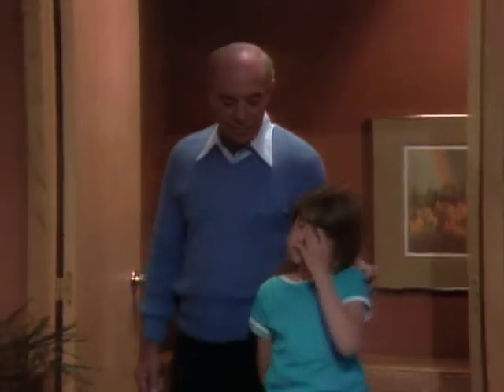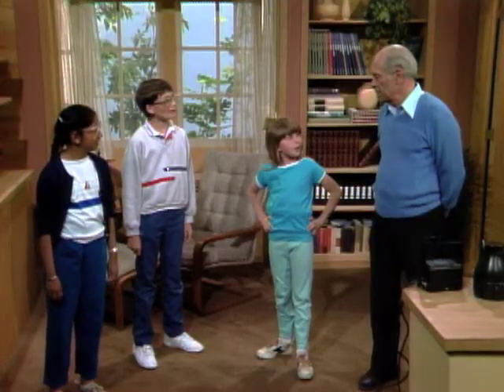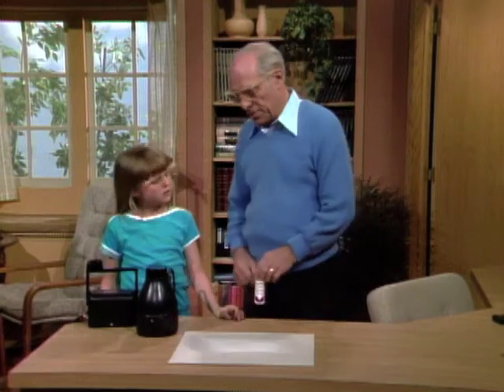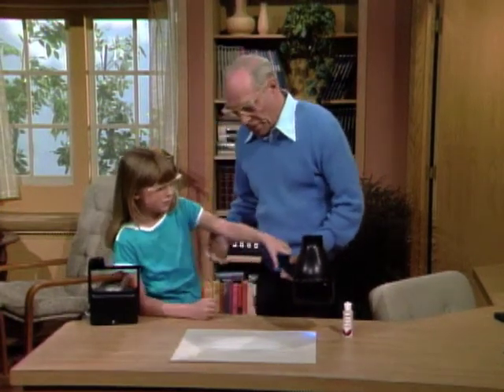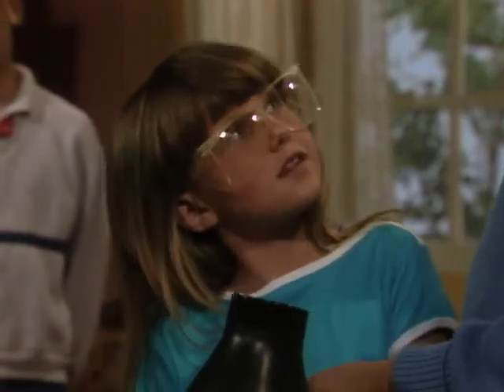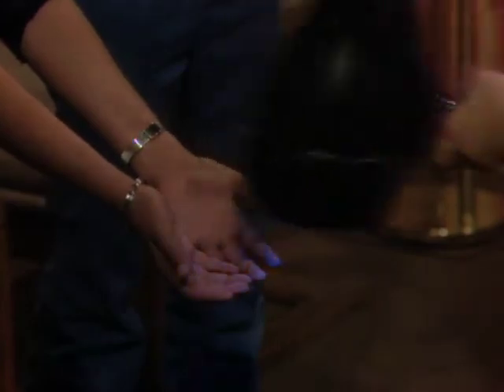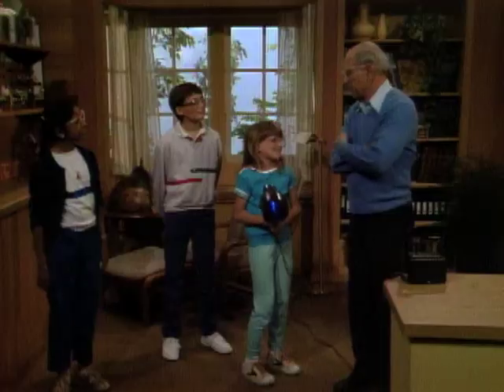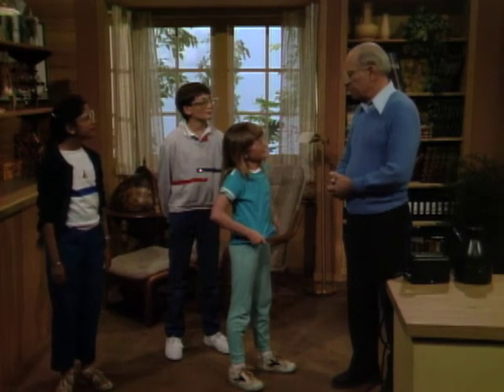Amateur Detectives - Mr. Wizard's Challenge